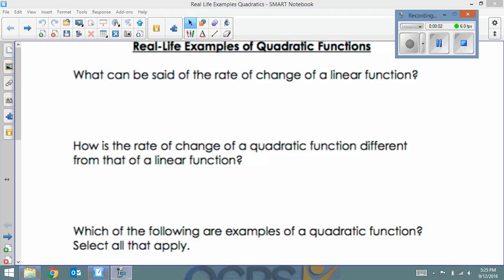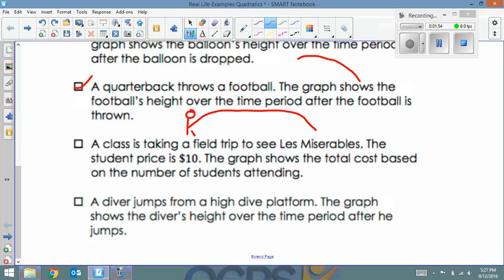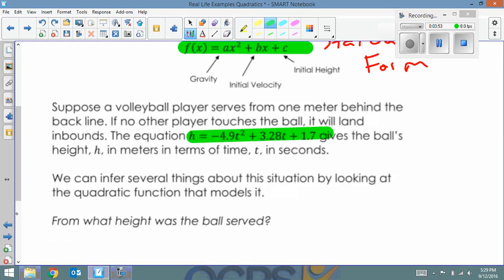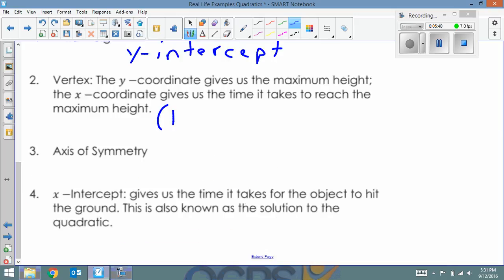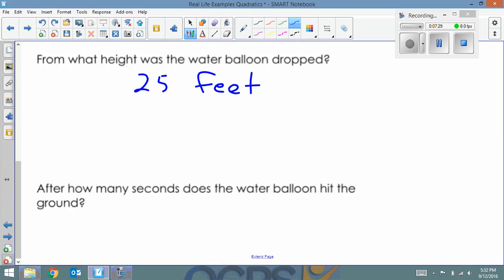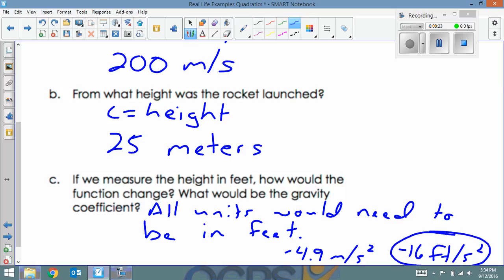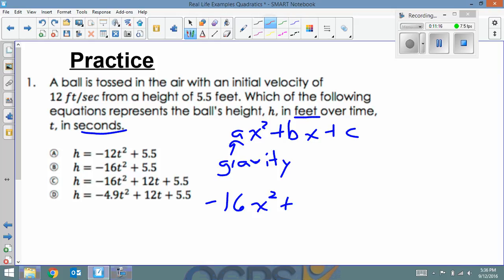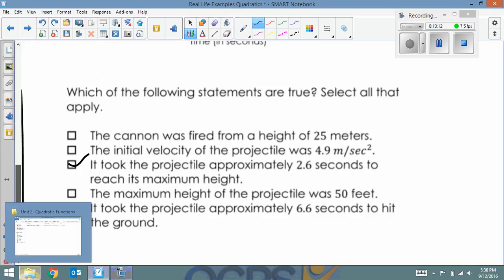Real Life Quadratic Examples